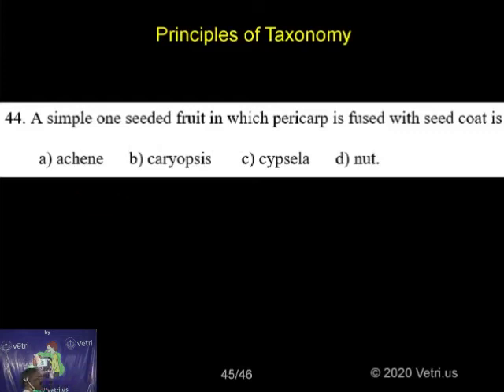Botany 2020 Test 10 Question 1 44